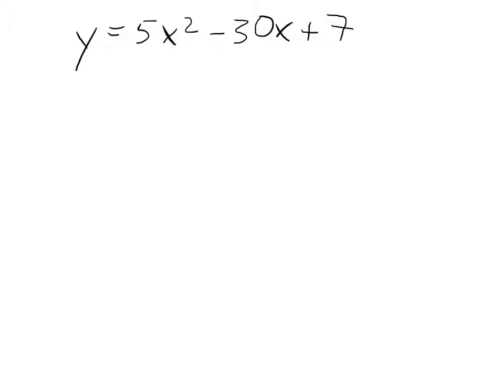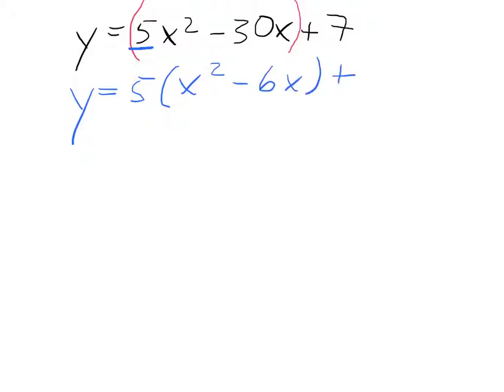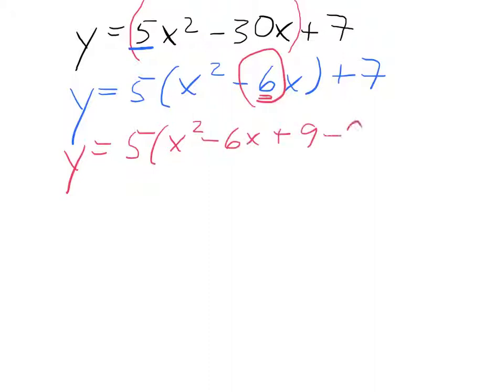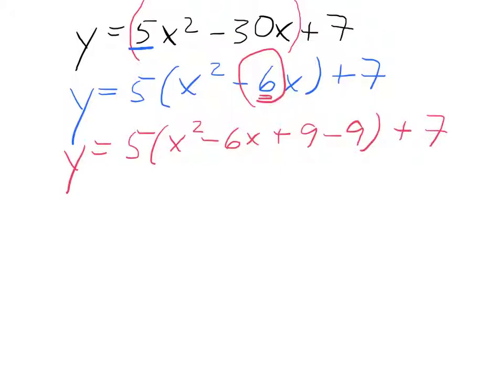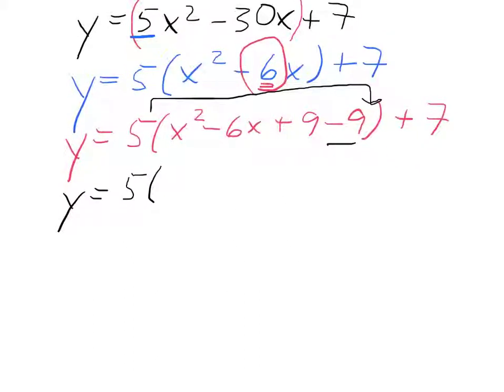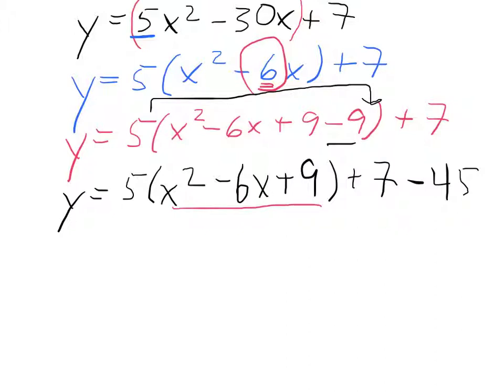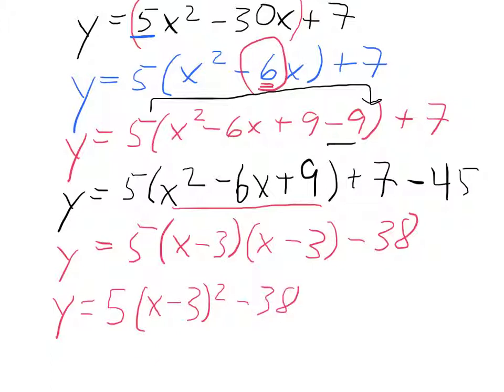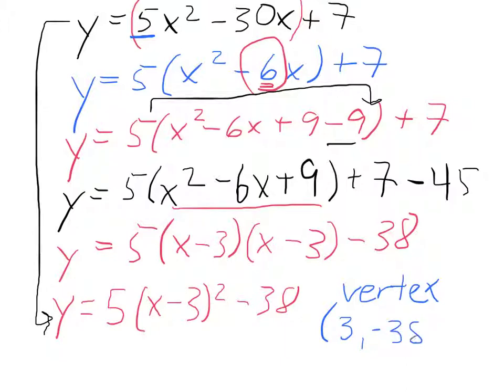Completing the Square